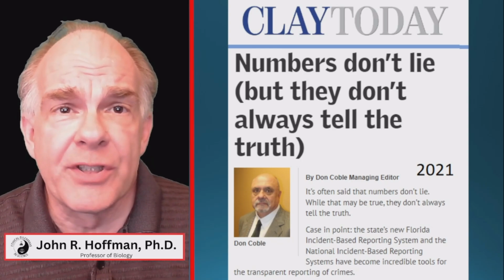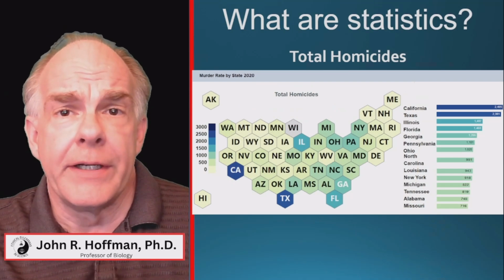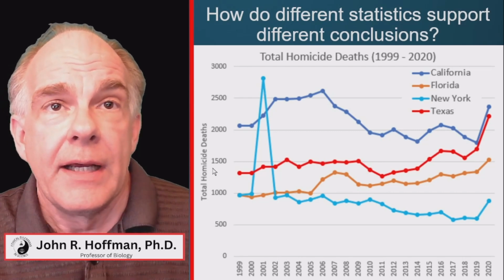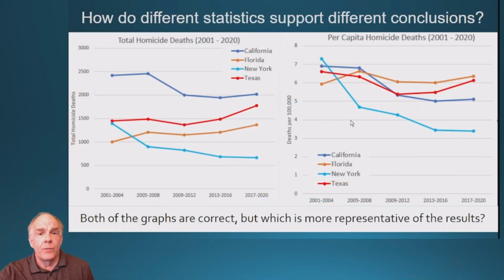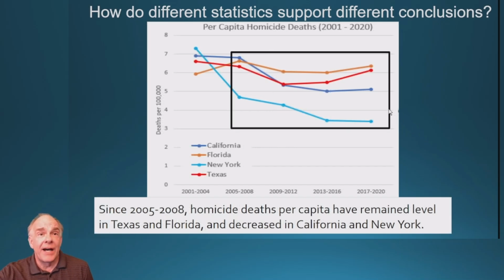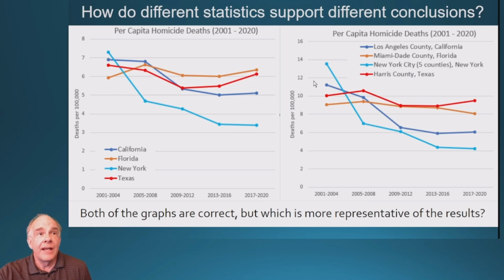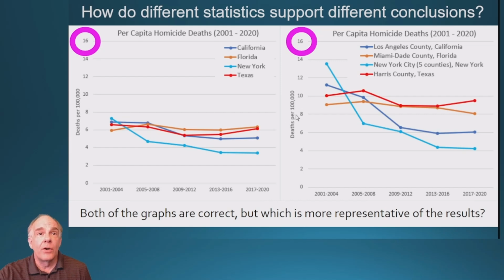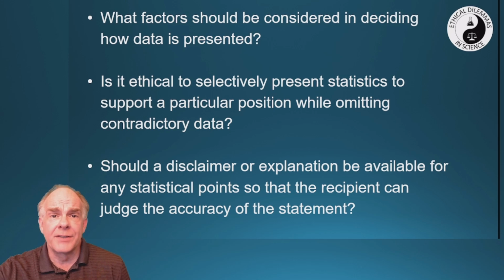How can statistics be used to prove a point without misleading?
Presidential debate season is here and the candidates will use crime statistics and homicide rates to attack their opponent or defend themselves. But how can we understand if statistics are being used accurately or misleadingly?  Is what we see on the news or on social media fake news or reality?

This video explores how statistics can prove a point without misleading by looking at the example of U.S. homicide data. We'll cover what statistics are, why they are needed, and how the same data can support different conclusions depending on how it is presented. We'll look at how these methods can paint very different pictures, like making a state seem extremely dangerous or relatively safe just by changing how the data is described.

What are statistics?
Why are statistics needed?
How do different statistics support different conclusions?

What factors should be considered in deciding how data is presented?

Is it ethical to selectively present statistics to support a particular position while omitting contradictory data?

Should a disclaimer or explanation be available for any statistical points so that the recipient can judge the accuracy of the statement?

RECOMMENDED READINGS:

Borjas & VerBruggen (2024) The “Red” vs. “Blue” Crime Debate and the Limits of Empirical Social Science. Manhattan Institute.

Murdock & Kessler (2023) The Two-Decade Red State Murder Problem. Third Way.

Stimuson & Smith (2023) The Left’s Desperate Attempt To Deflect on Crime.  The Heritage Foundation.

Coble (2021) Numbers don’t lie (but they don’t always tell the truth). Clay Today.

0:00 Introduction
1:29 What are statistics?
4:08 Why are statistics needed?
5:04 How do different statistics support different conclusions?
7:39 Per capita Homicides
8:52 Changes in homicide rates
11:29 States versus counties
13:17 Graph scale and Y-axis
`7:16 Ethical Dilemma in Science